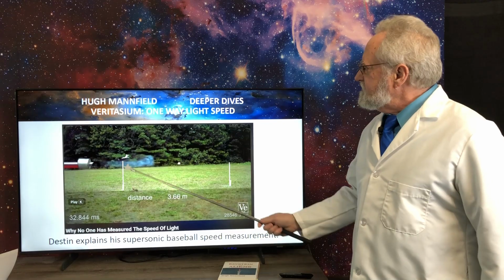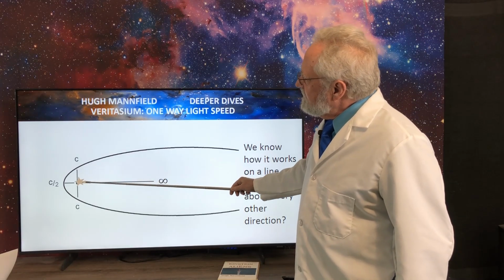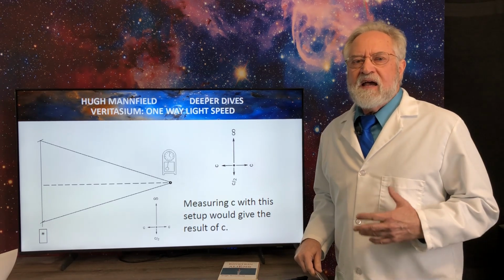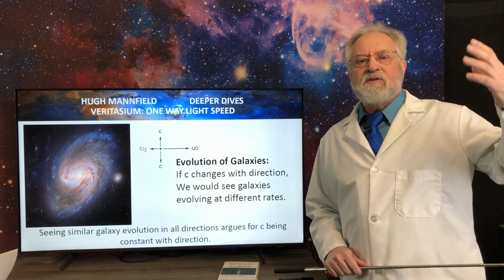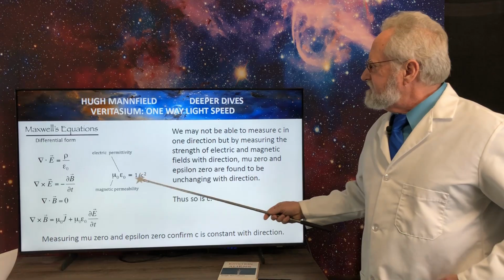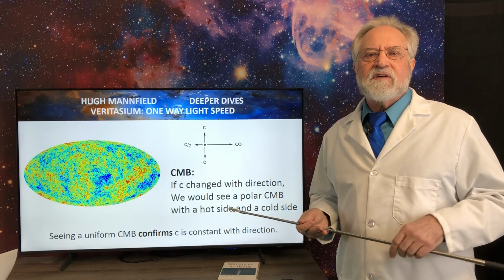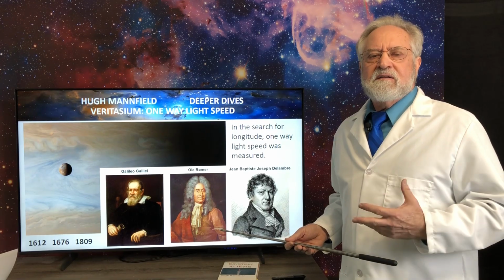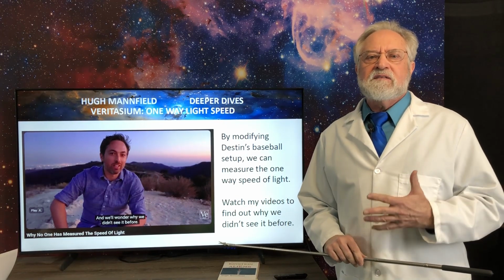Hugh Mannfield Deeper Dive 01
In this video, I review the Veritasium video about measuring the one way speed of light. I'm a big fan of Veritasium, but I felt this particular video was lacking an element of truth.